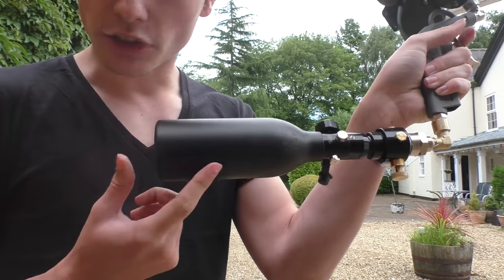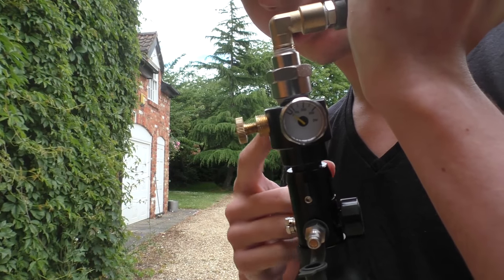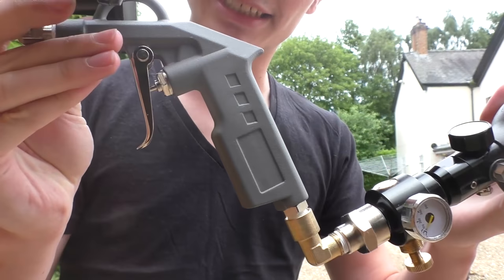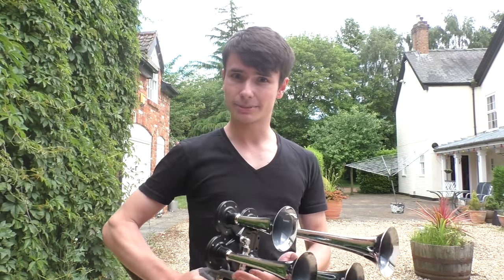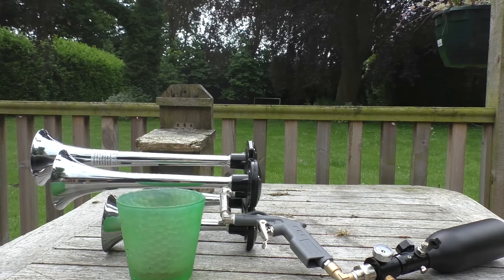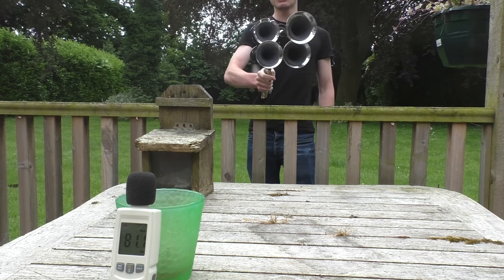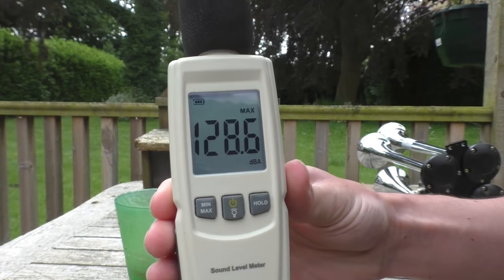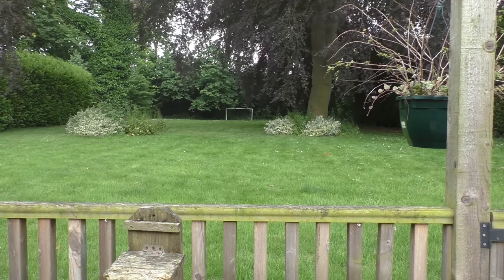How to build a handheld train horn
I just got remonetized to what better way to celebrate than with an upgrade to my most popular video?